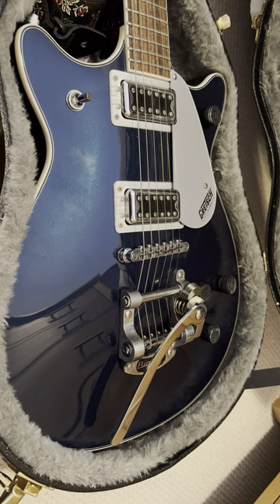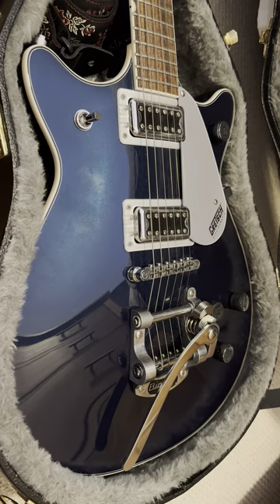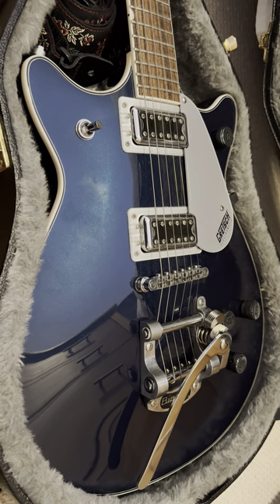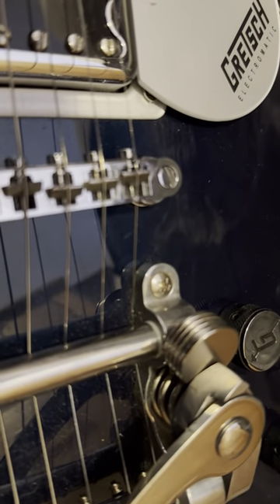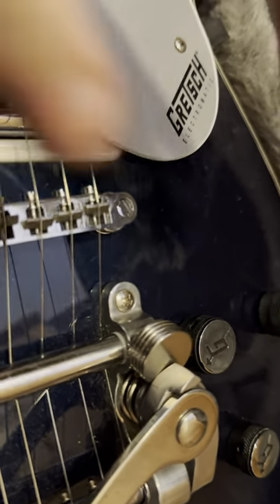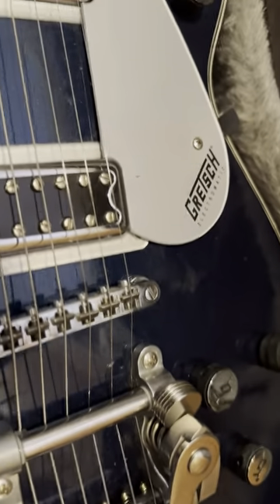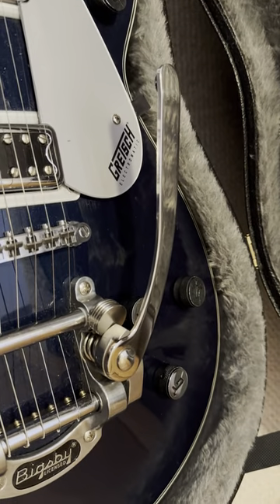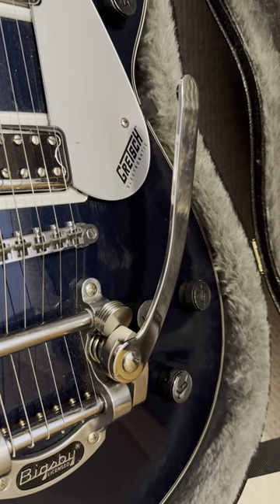Tip: How to Removably Block (Disable) a Bigsby Tremolo with Magnets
To overcome tuning stability problems, I wanted to block (disable) my Bigsby tremolo (which I never use) without altering it in any way, in a removable way. A stack of 5 20mm neodymium magnets did the trick!